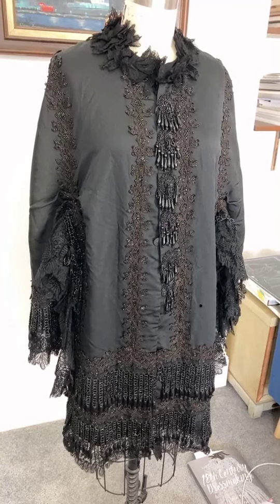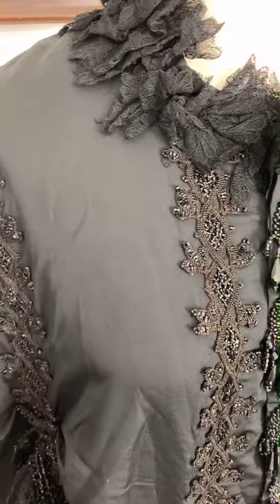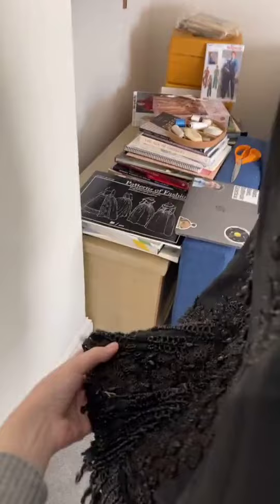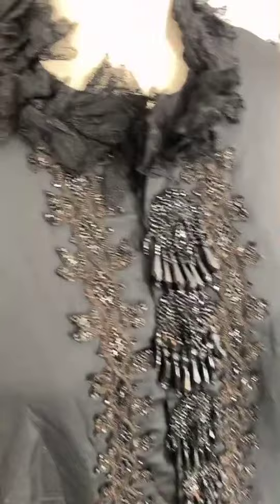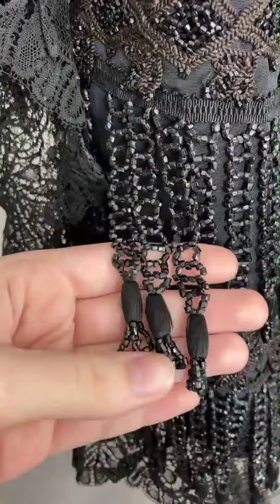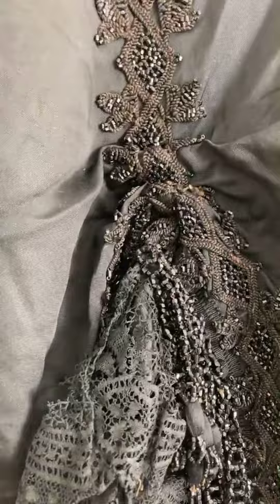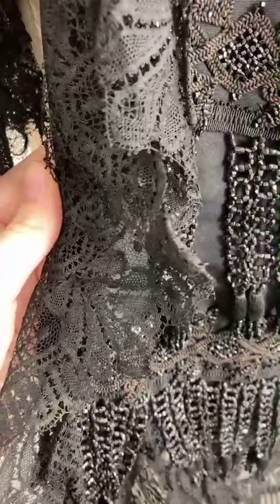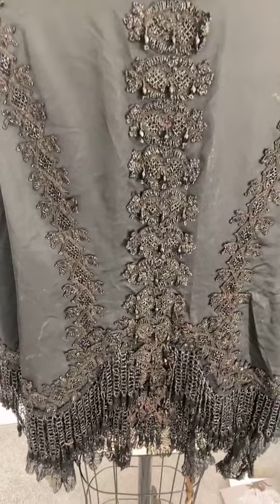1880s Beaded Dolman Cape Tour